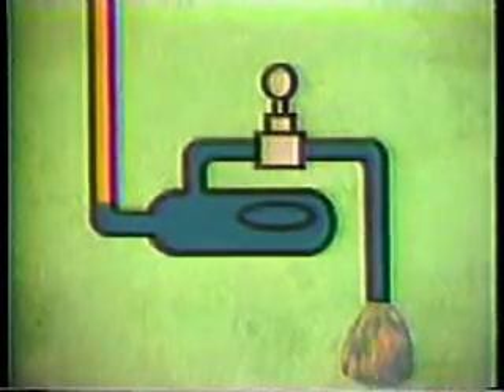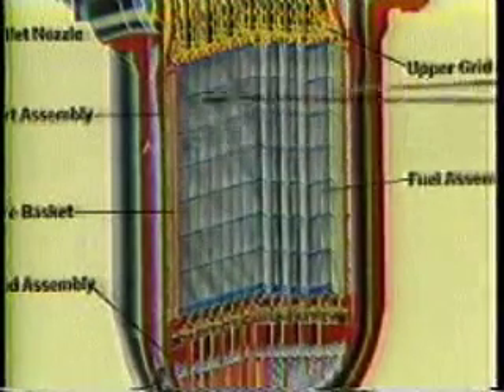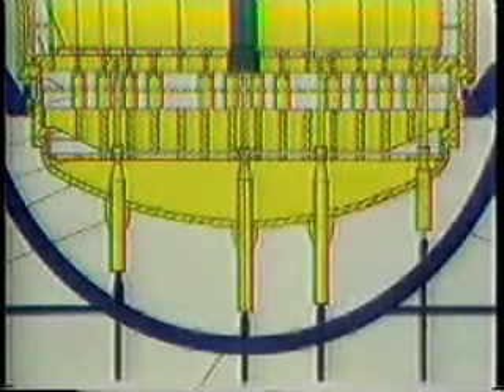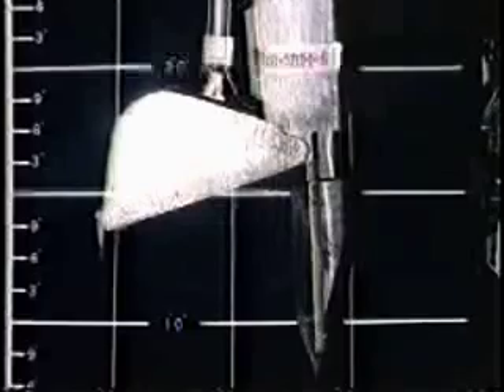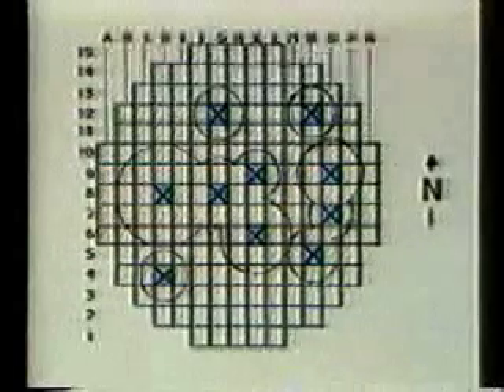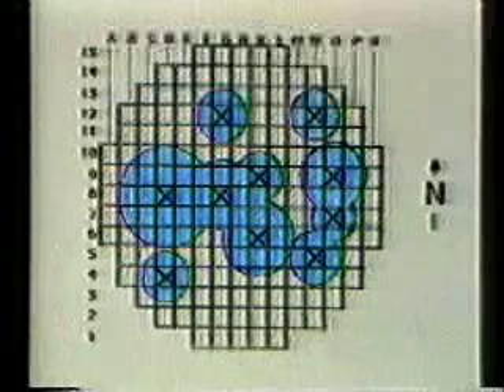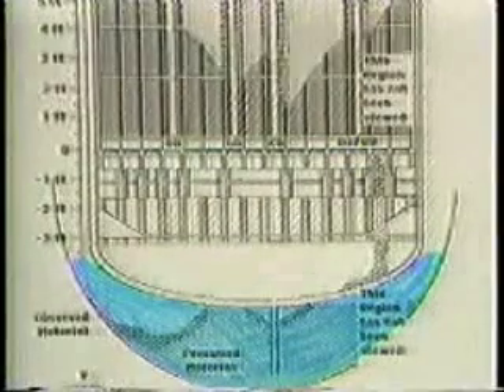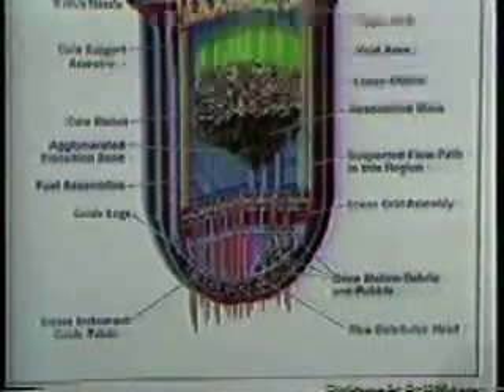Three Mile Island Clean-up (1 of 2)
TMI-2 Clean-up Highlights Program
Three Mile Island melted core and removal.
March 28, 1979 at 4:00 AM, a minor malfunction occurred...
Cleanup started in August 1979 and officially ended in December 1993.
$1 billion US.
150 tons of radioactive wreckage